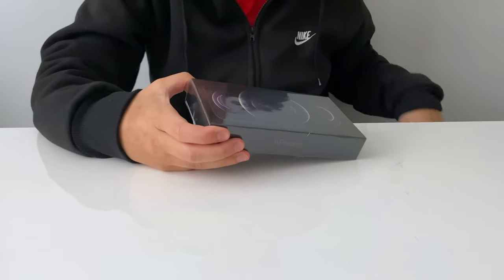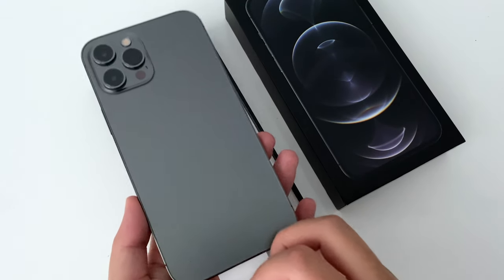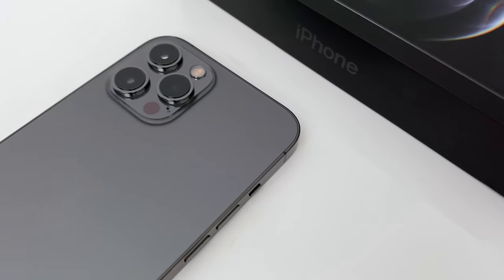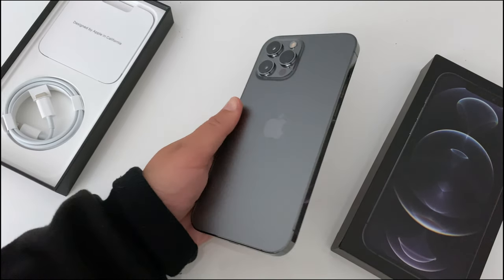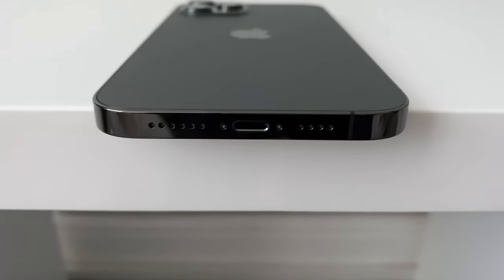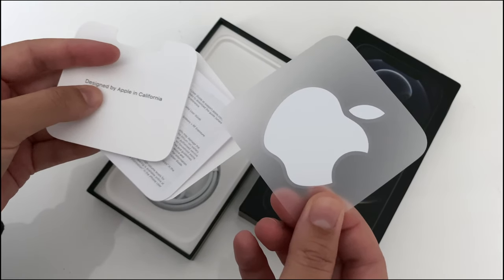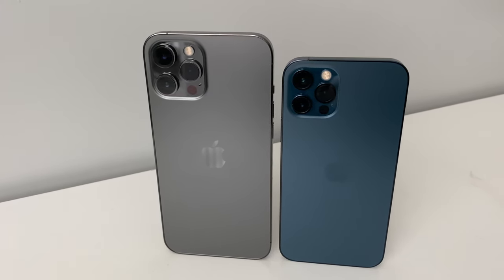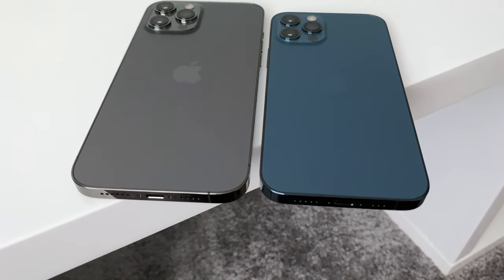iPhone 12 Pro Max Unboxing Graphite + Pacific Blue Comparison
Today's the official release day so in this video you'll see the unboxing of the iPhone 12 Pro Max in Graphite. I show you it in detail and also provide a side by side comparison with the Pacific Blue iPhone 12 Pro, in case you're torn between the two colours and sizes.

Watch the 'iPhone 12 Pro Unboxing Pacific Blue (Close Up + Side by Side With The iPhone 5)' video here: